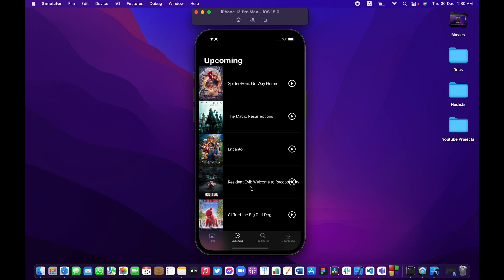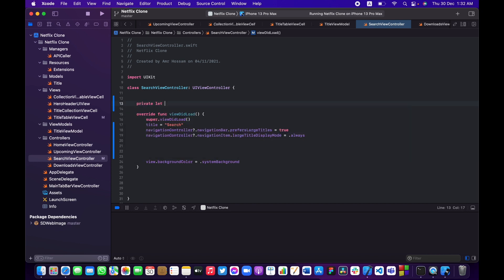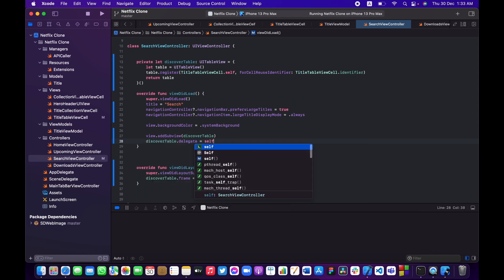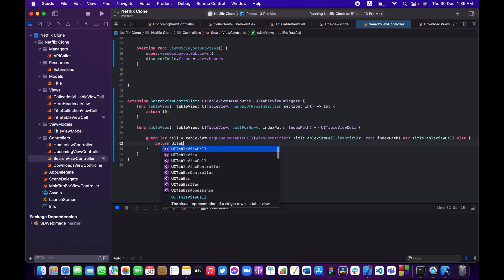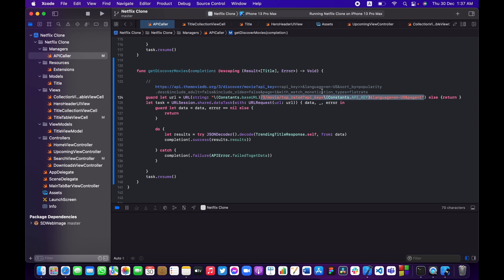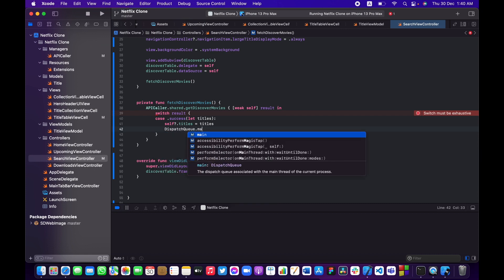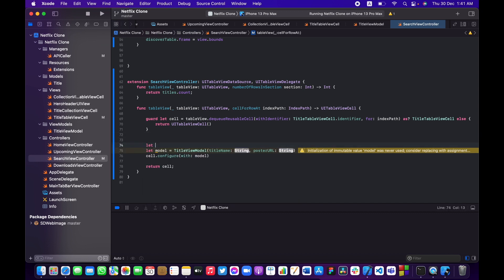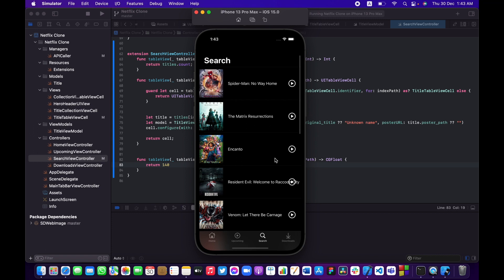Building Netflix App in Swift 5 and UIKit (Xcode 13, 2021) - Episode 9 - SearchViewController Part 1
In this video we will start working on the SearchViewController. This tab will have some works that will be divided on multiple videos. will will start at this part by laying out the main tableview to view the discoverable movies

Do you like the content and want to help the channel grow ?